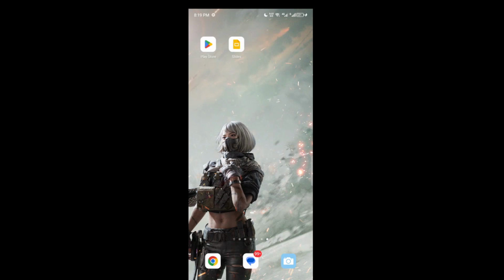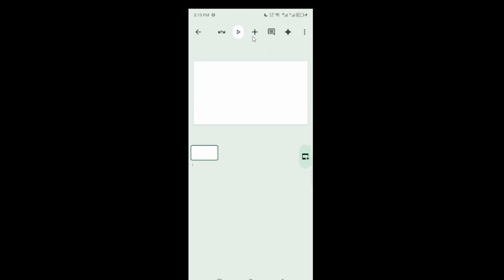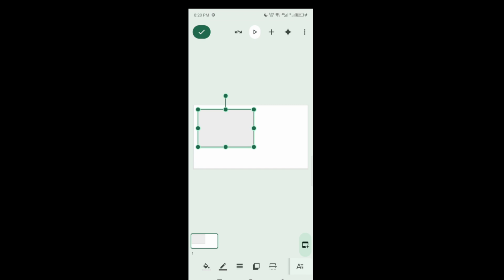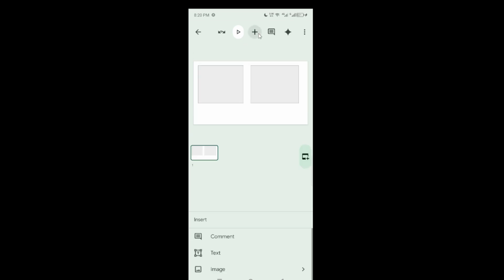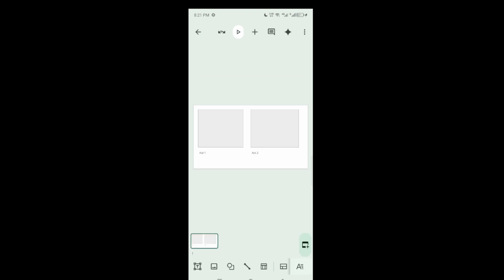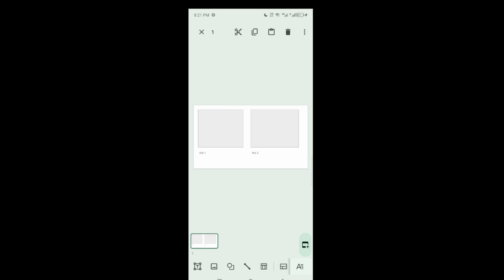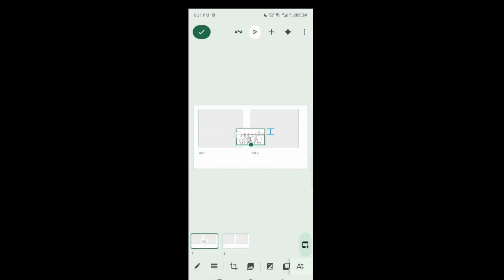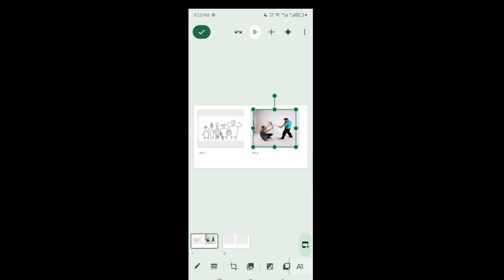How to Make a Storyboard on Google Slides [2026 Full Guide]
How to Make a Storyboard on Google Slides

In this video, we show you exactly how to make a storyboard on Google Slides to map out your narrative, video project, or design concept. Utilizing presentation software for storyboarding provides a highly collaborative, cloud-based workspace where teams can align on visual pacing and structural sequencing. Mastering the creation of a visual framework ensures your creative vision is organized and easily understood before moving into production.

Structuring ideas sequentially helps bridge the gap between initial concepts and final execution. Developing custom scene frames, adding narrative placeholders, and establishing a consistent aspect ratio allows you to communicate pacing and shot compositions with precision. We explore how to leverage the canvas setup and asset placement options to construct a highly functional, scalable storyboard layout that optimizes your pre-production workflow.

Technical Specs:
Software: Google Slides; Feature: Document Layout & Visual Storyboarding